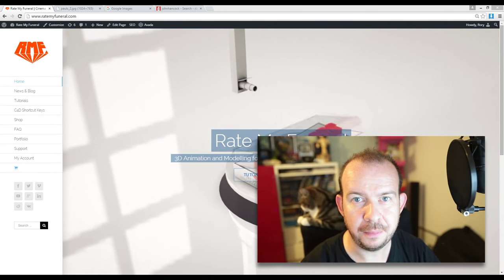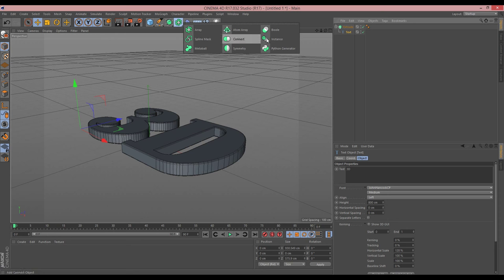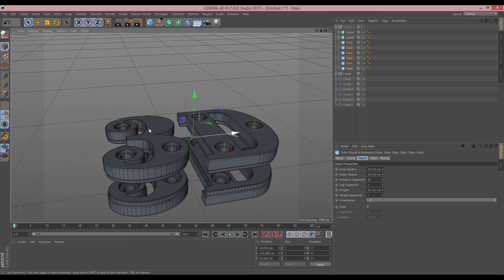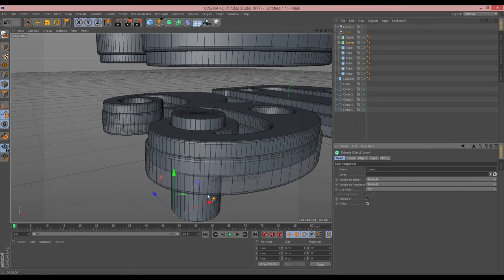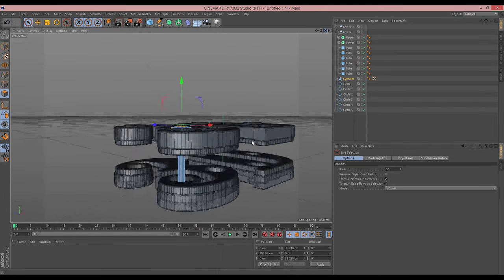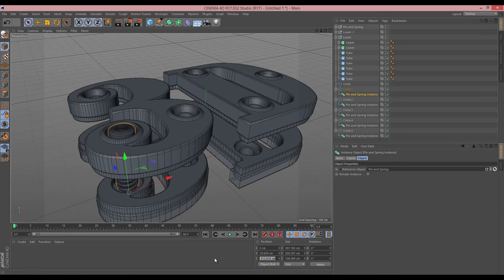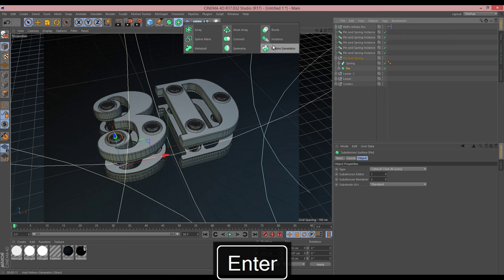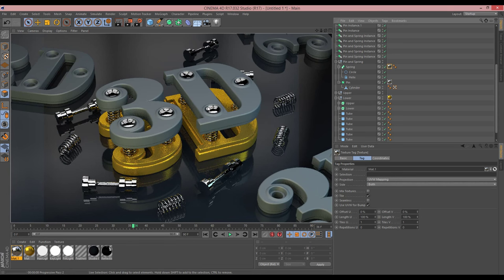How to Create a Funky 3D 3D Text Scene in Cinema 4D | C4D Tutorial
More @ - In this tutorial we will take a look at building a 3D text scene containing some 3D 3D text. The original image was submitted by Andy on the tutorial for Recreating a Piece of Art. We will look at some basics of creating 3D text. Beveling, extruding, splines, lighting with Infidio Pro, a bit of basic physics. All sorts. Its a veritable feast of random Cinema 4D techniques.